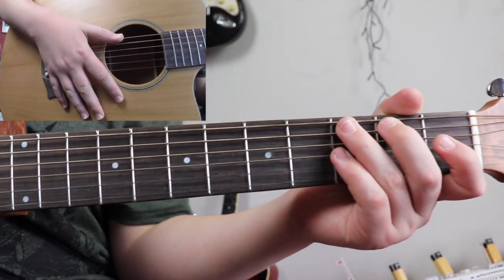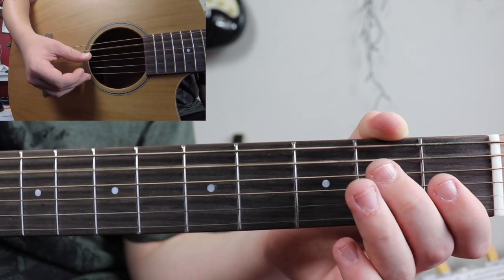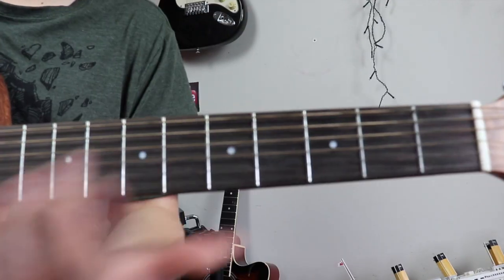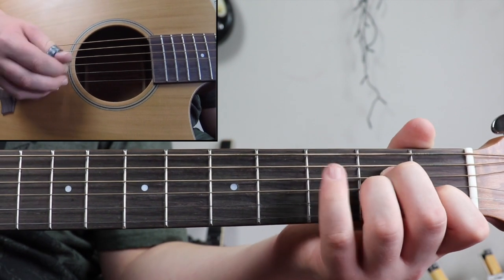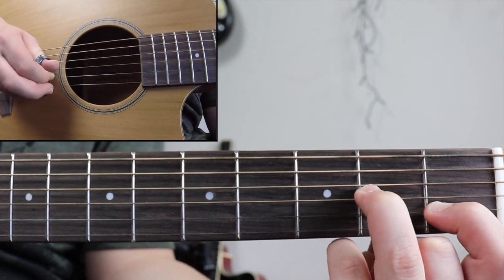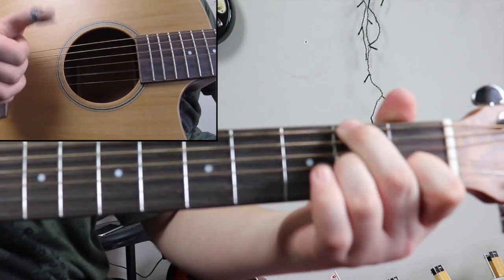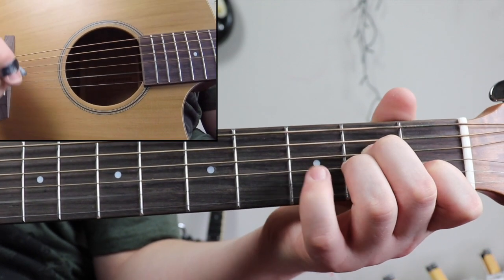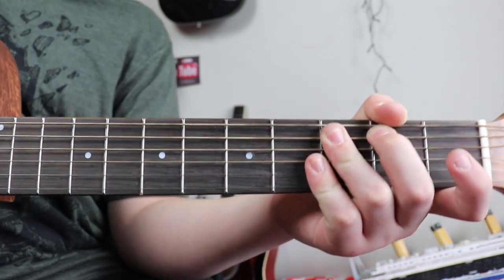Blue Moon Tutorial | Beginner Tutorial Part 1/4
How to Play Blue Moon Beginner Version by Tommy Emmanuel. This is part 1 of my 4 part series blue moon tutorial series, and in this video, I show you how to play just the intro.
This video is mainly supposed to get you all used to playing a couple of different things at the same time on the guitar, which will get you prepared for the next 2 videos.